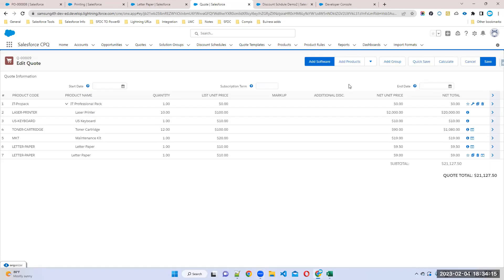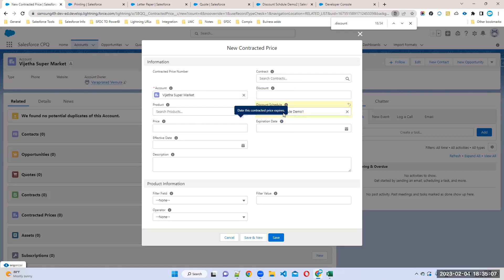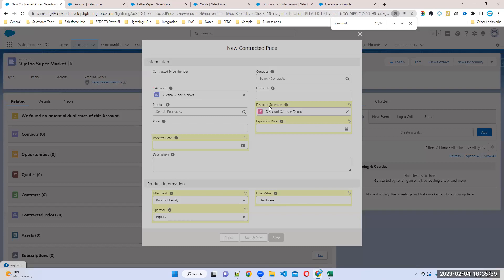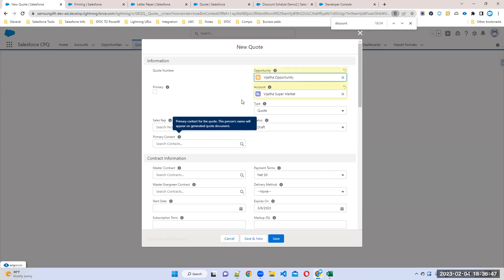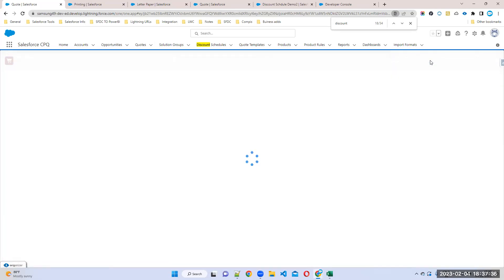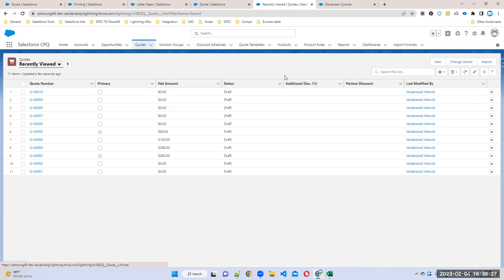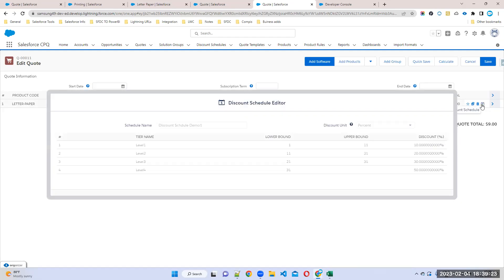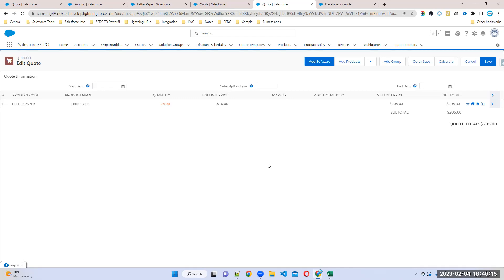Video24 Salesforce CPQ Discount Schedule Part2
Salesforce CPQ Discount Schedule Part2